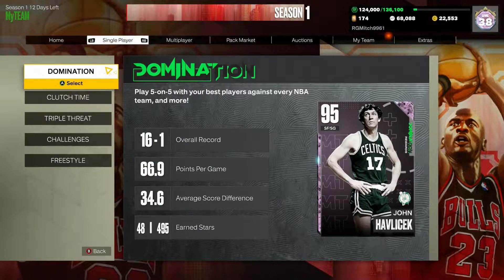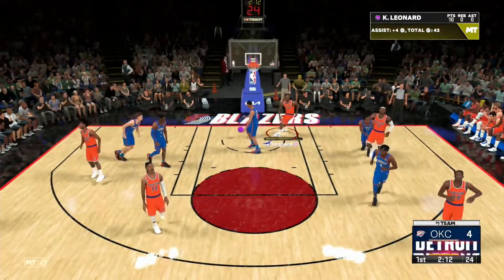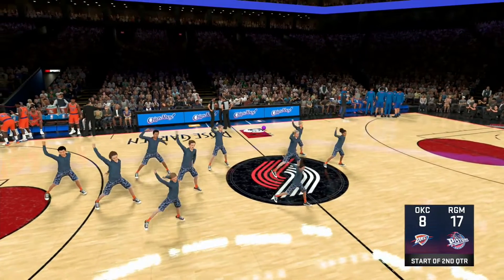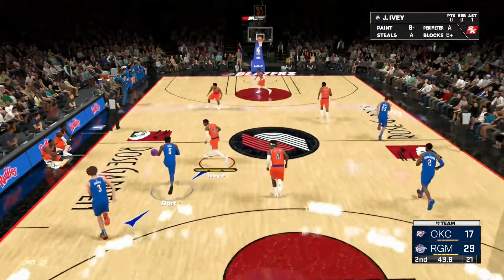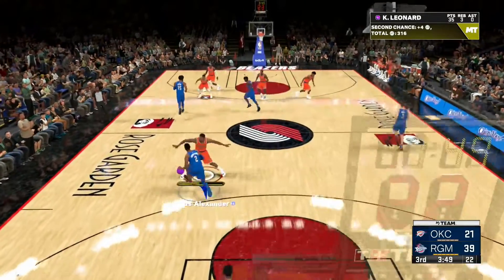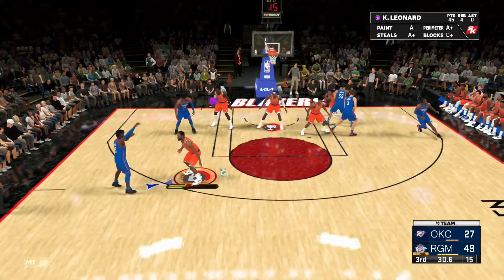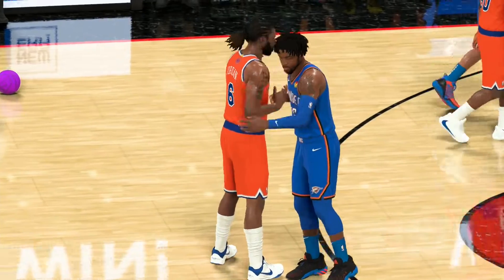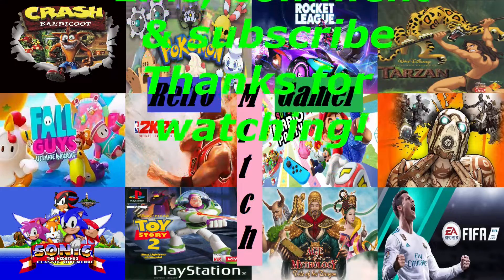Can Giddey save OKC? Road to level 40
MyTeam season 1 Road to level 40, watch as i take on OKC in domination.